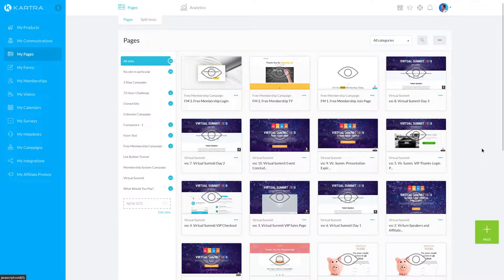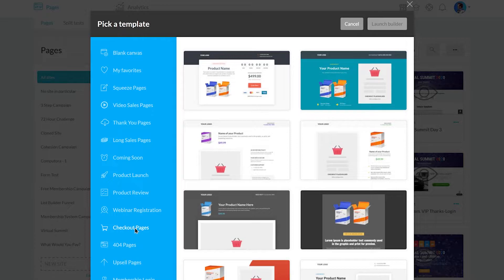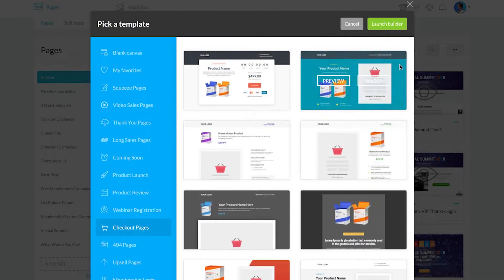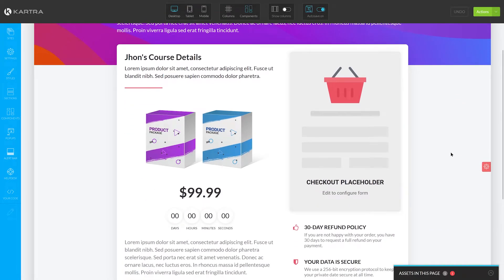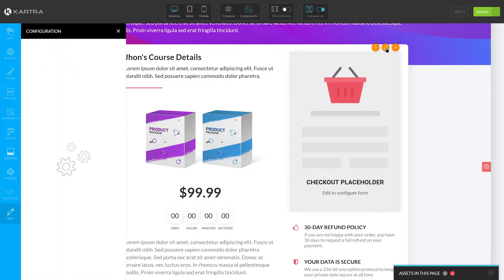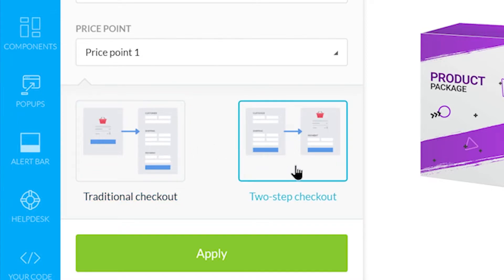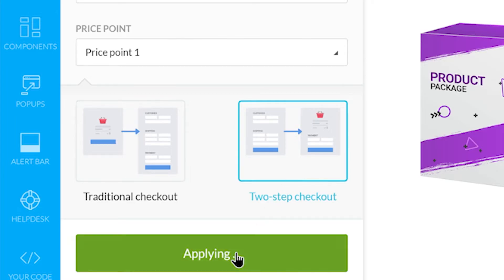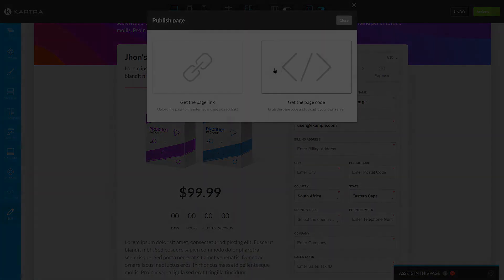How to create checkout pages in Kartra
In this video we show you how to create, configure and connect your checkout pages to your product.

A great checkout experience is essential to a perfect product funnel.